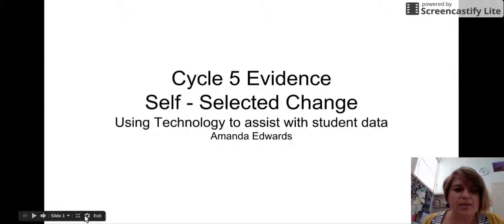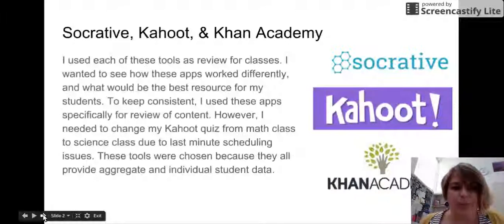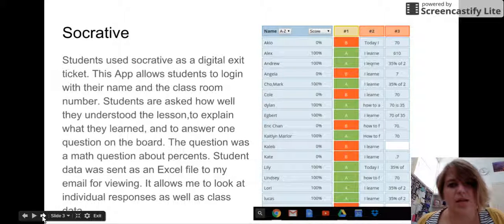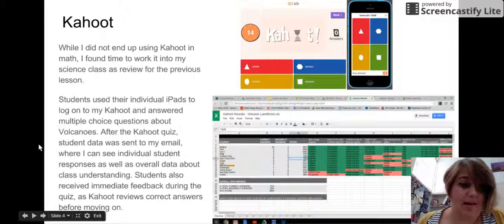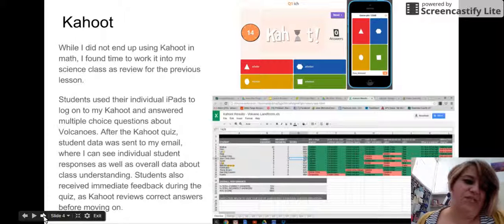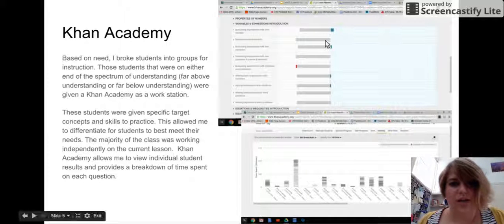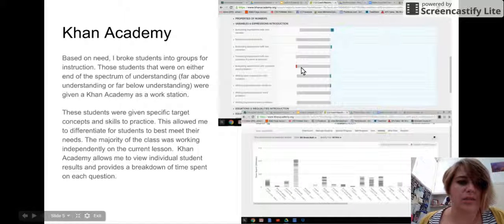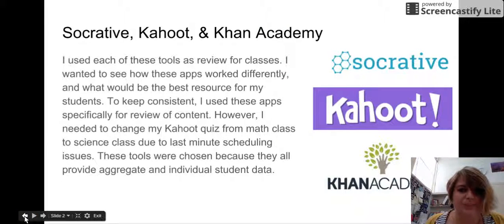Cycle 5 Reflection Screencast